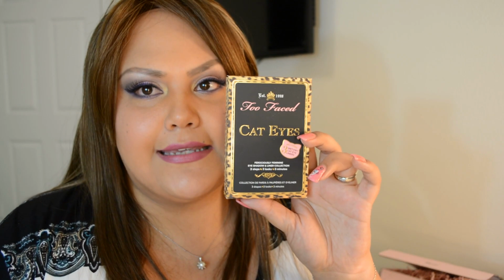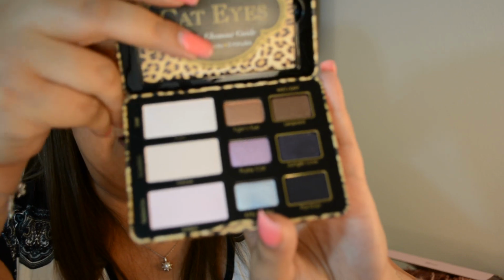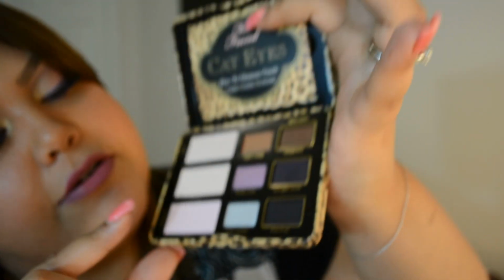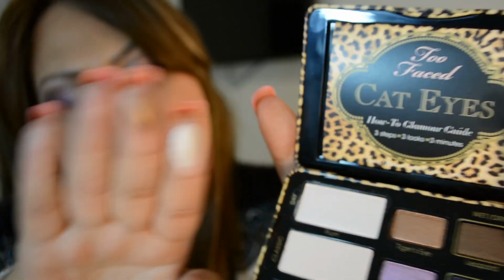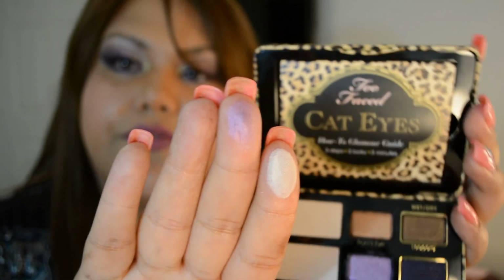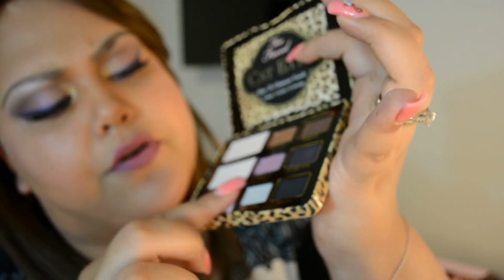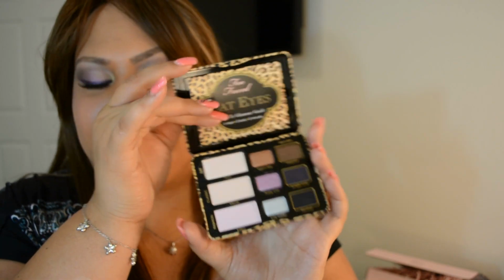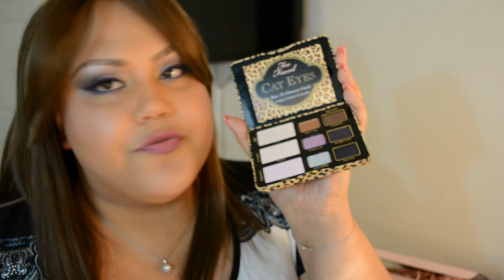Too Faced Cat Eyes Palette Review and Swatches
•An extraordinary range of shades from a sheer wash of color to highly pigmented shadows
•Nine new shades, three that can be worn wet-and-dry
•Palette includes lustrous shadows that glide on gently for a weightless sparkle finish and velvety matte shades for eye-catching drama
•Vivid, long-wearing color
•Too Faced signature, how-to Glamour Guide offers step-by-step application instructions for three Cat Eye looks.